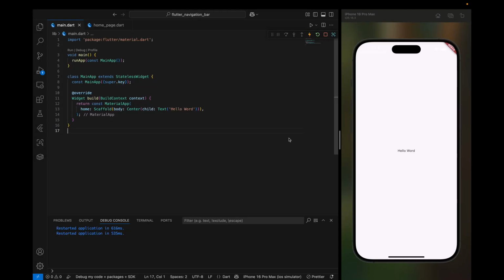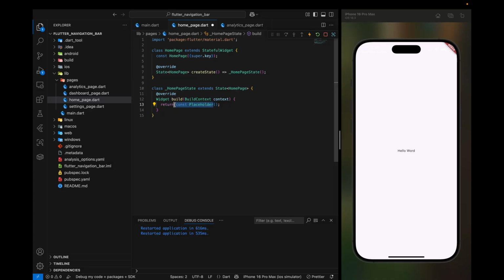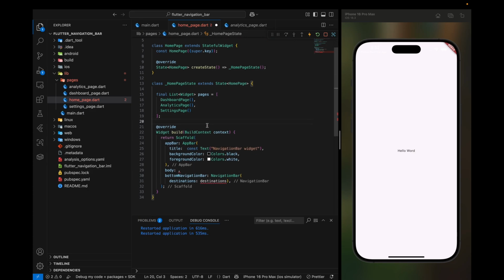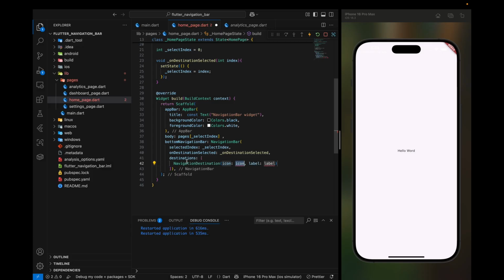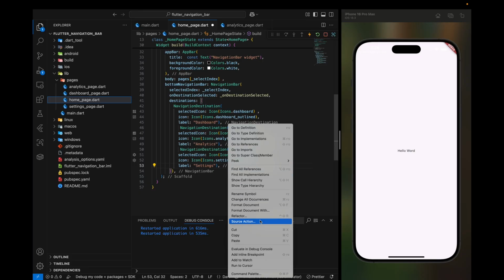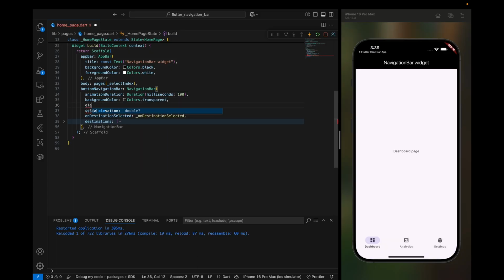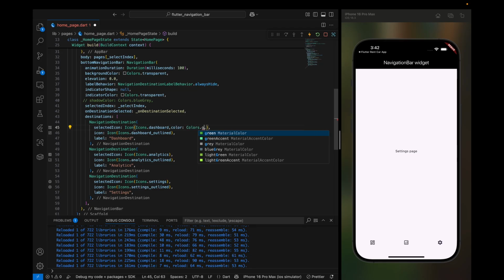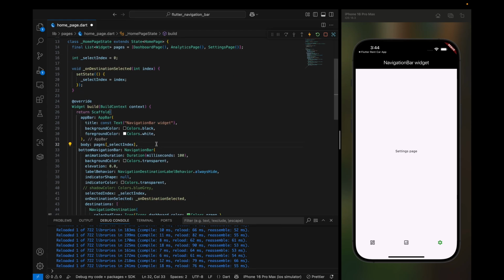Upgrade Bottom Navigation To NavigationBar Widget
Upgrade BottomNavigationBar to NavigationBar in Flutter
In this tutorial, we’ll walk through how to modernize your Flutter app by replacing the classic BottomNavigationBar with the sleek, Material 3–ready NavigationBar widget.

What You’ll Learn:

Why NavigationBar is the future of Flutter navigation
How to migrate from BottomNavigationBar to NavigationBar step-by-step
How to customize icons, labels, and active indicators
How to implement adaptive navigation for mobile and tablet layouts

UI Preview:

Clean NavigationBar with 3–4 icons
Active indicator styling
Responsive layout integration with LayoutBuilder (optional enhancement)

This upgrade improves visual consistency, accessibility, and aligns your app with Flutter’s latest design standards.